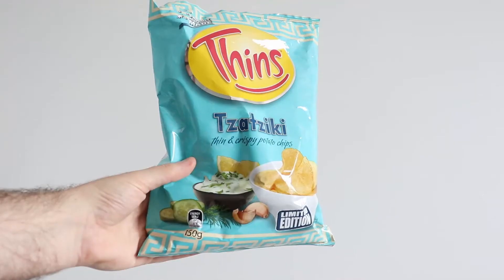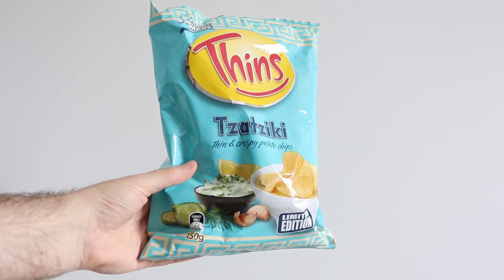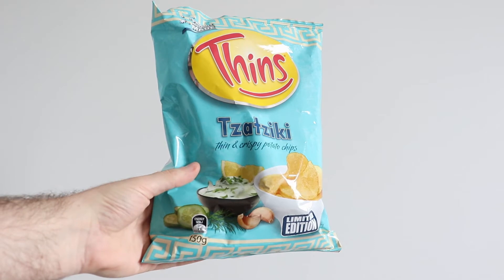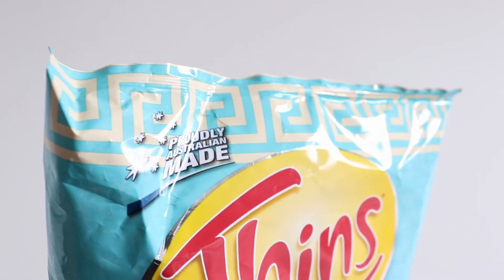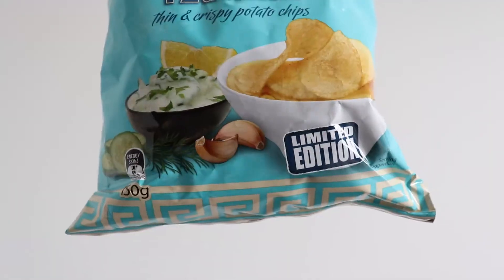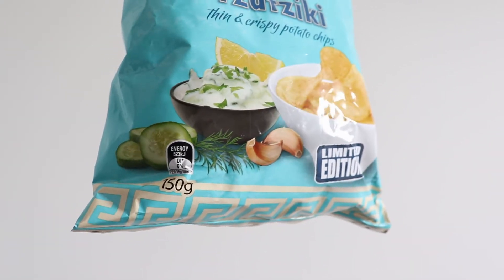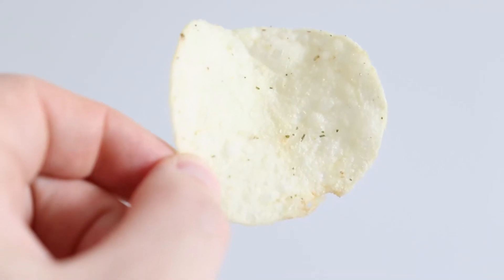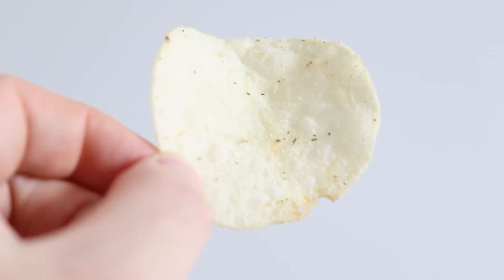Thins Tzatziki Review